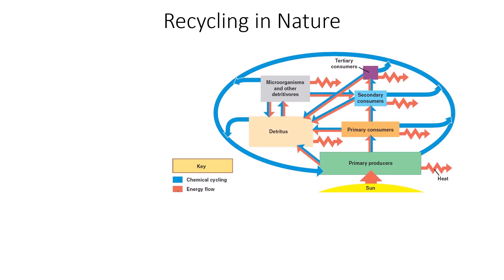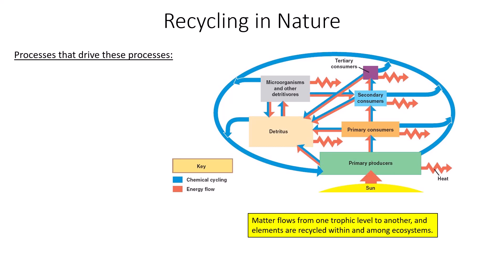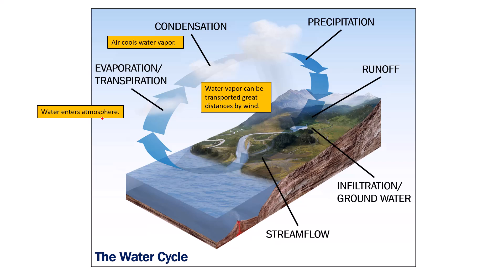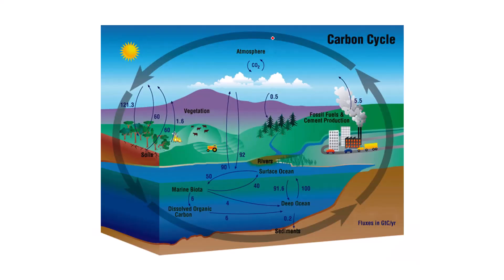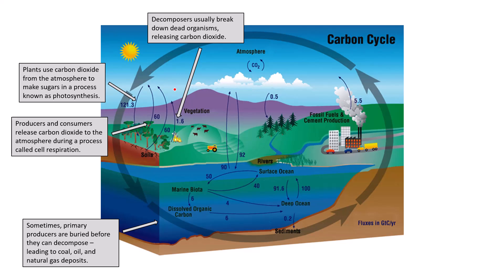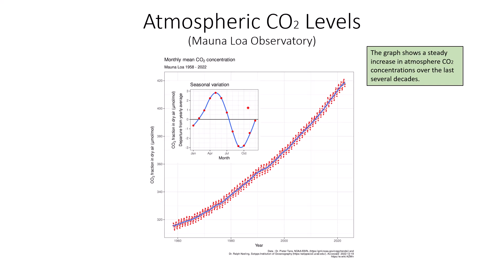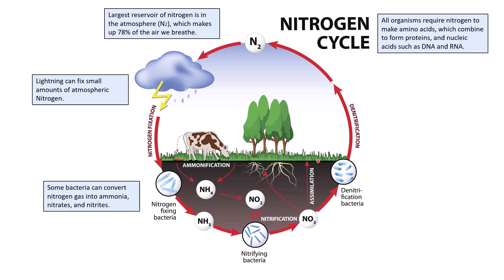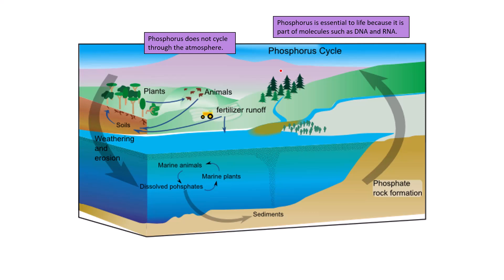Cycles of Matter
This video highlights the relationship of energy flow and the cycling of matter. The discussion contains many of the geochemical cycling processes and how they relate to each other.